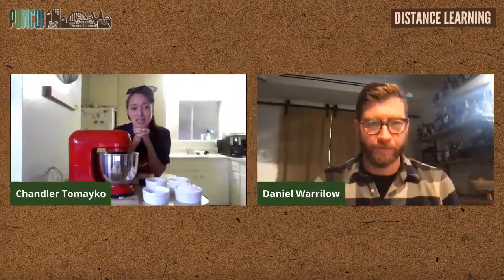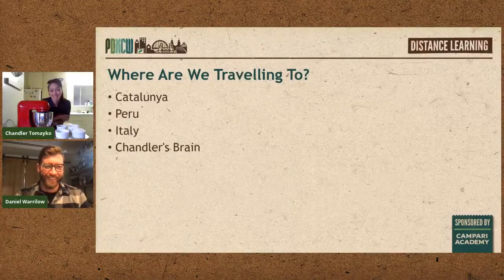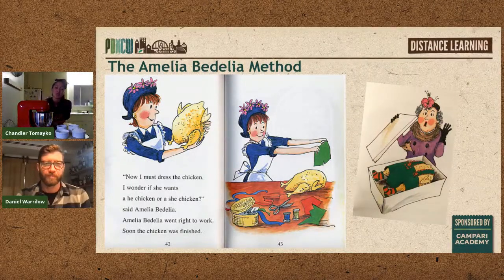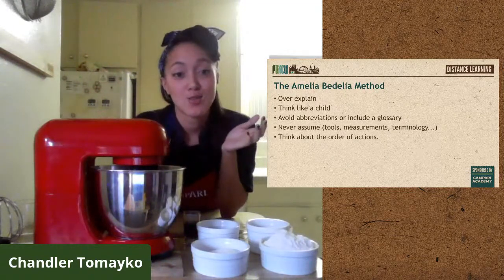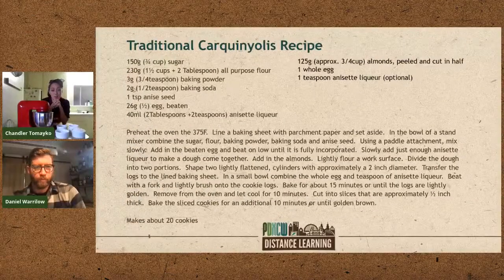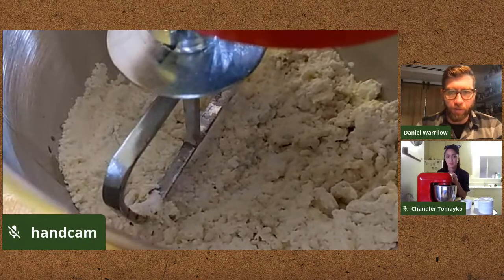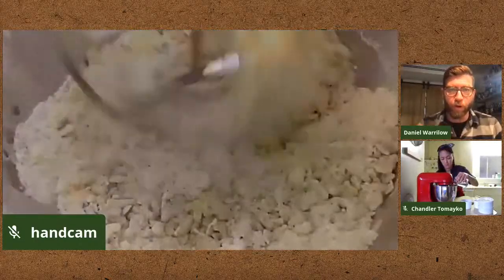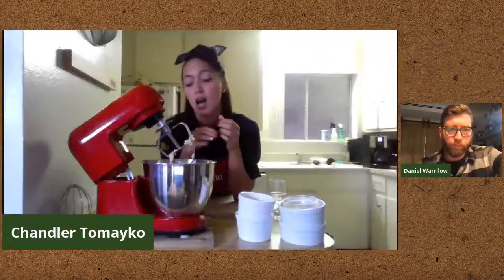The Bitter End - Amari Inspired Desserts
Chef turned Bartender, Chandler Tomayko is here to show you how to incorporate Amari into your favorite confections. These bittersweet treats will bring a little bite to your recipe box!